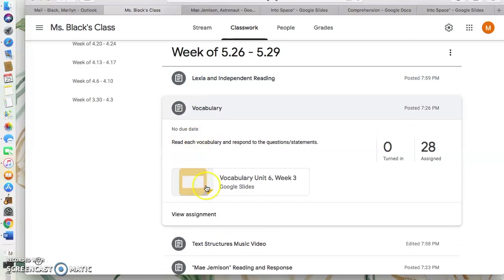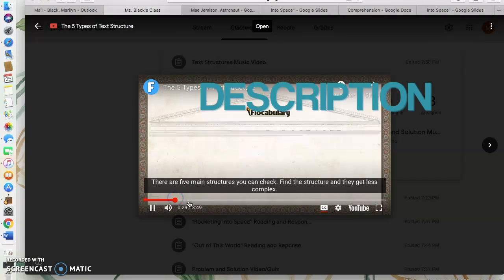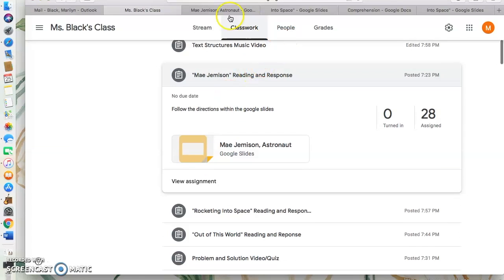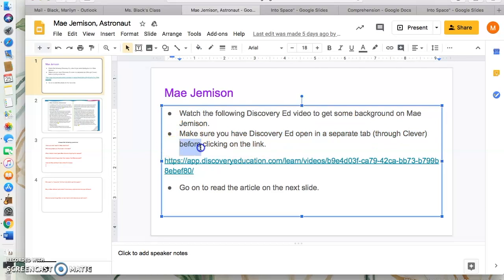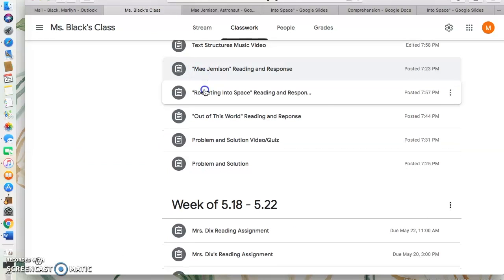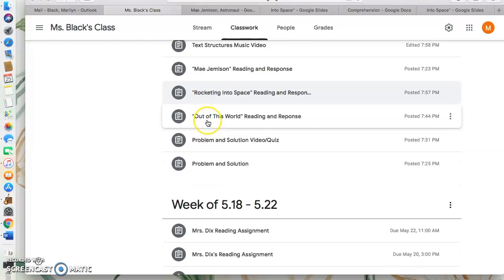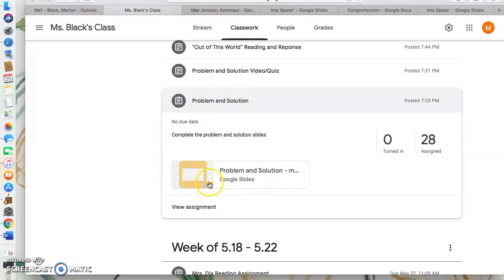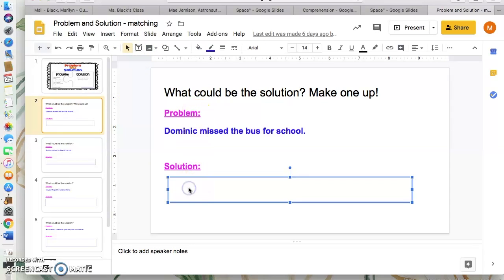Week of 5.26-5.29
For Robert Moton 3rd Graders